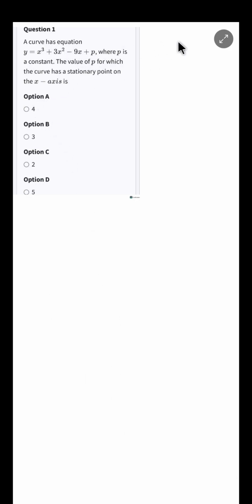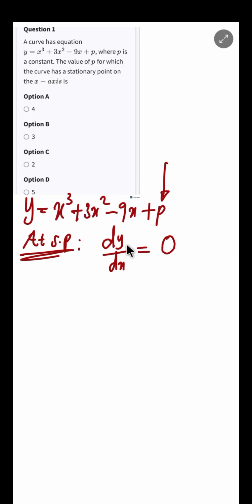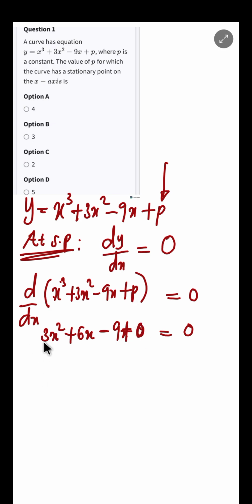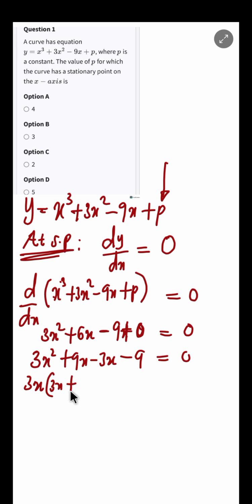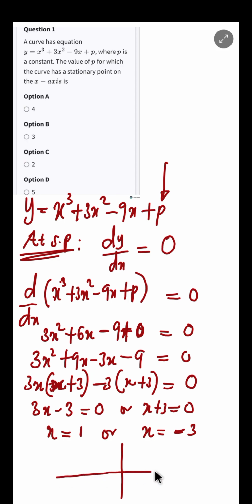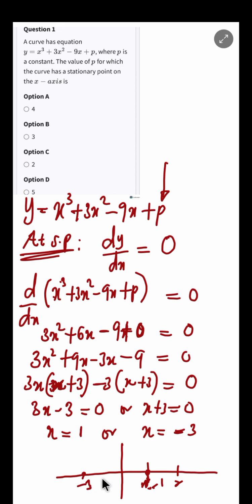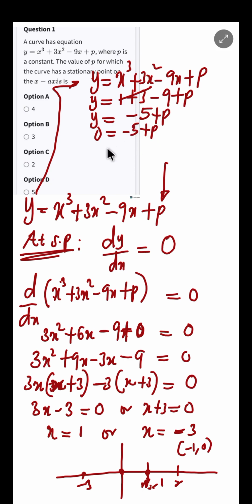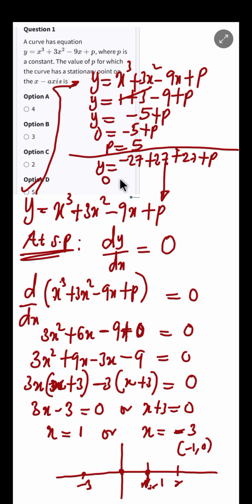Mat102 {Test Questions+ Simplified Solution} PART 2